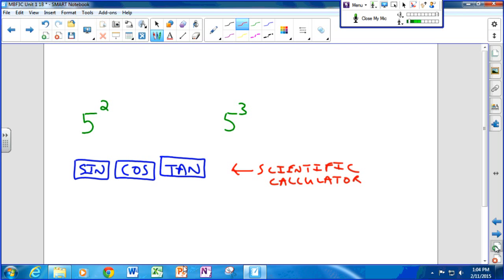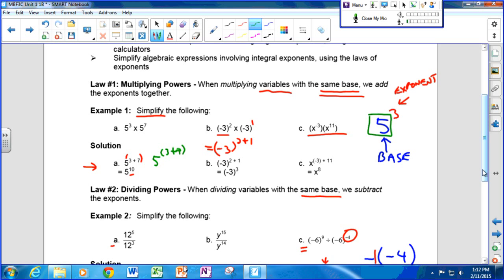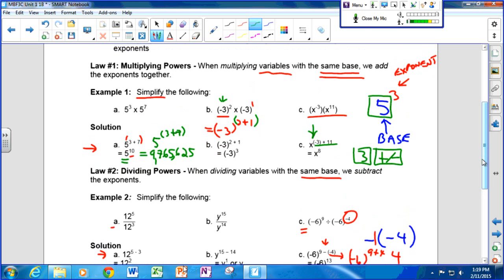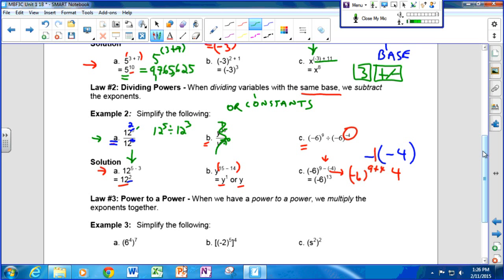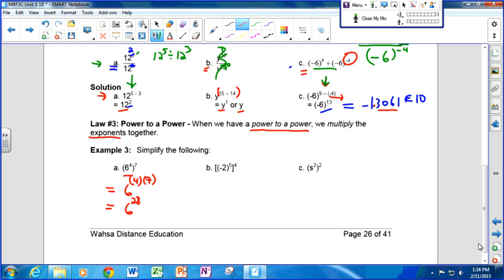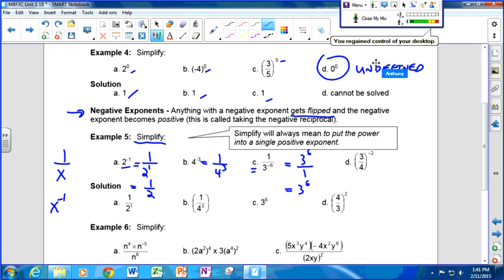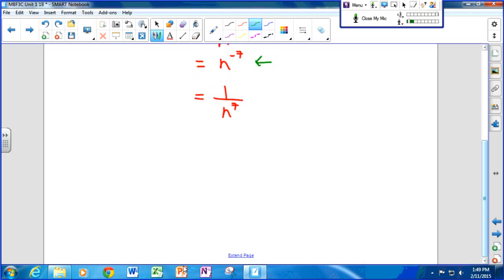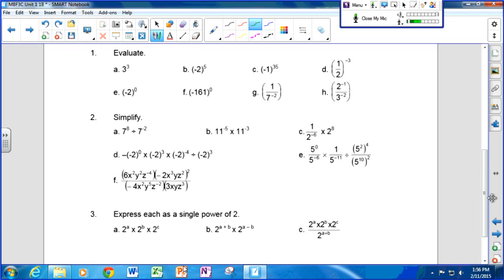2A MBF3C Feb. 11 Week 2 Class 3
Unit 1 Lesson 4 Exponent Laws plus how to evaluate exponents on your scientific calculator.